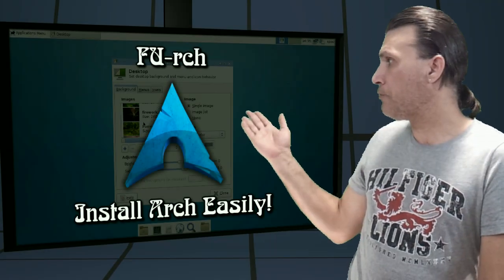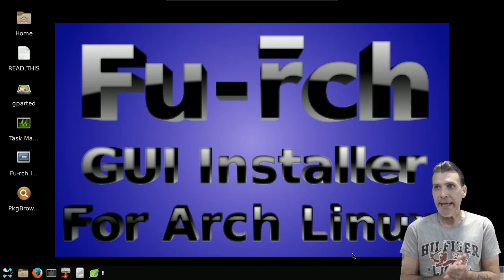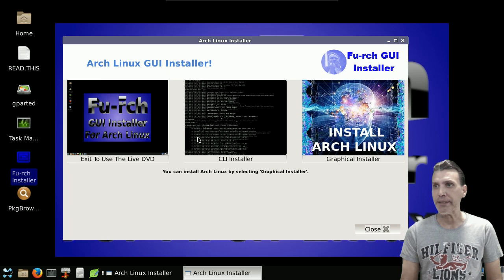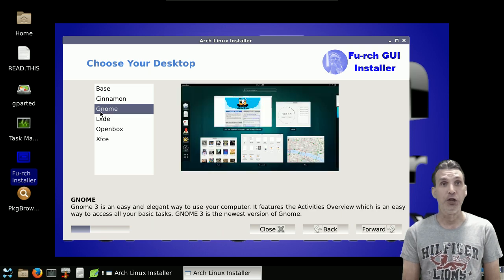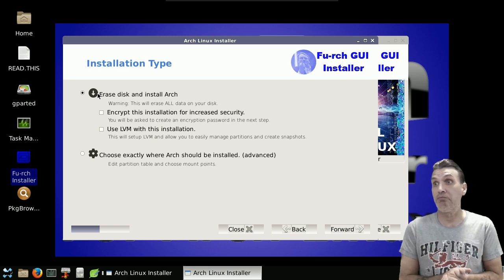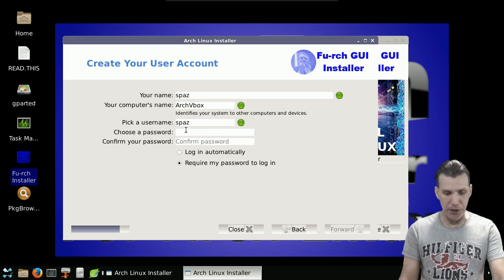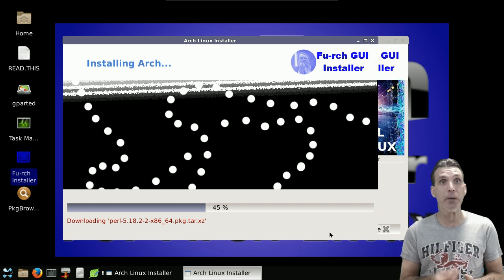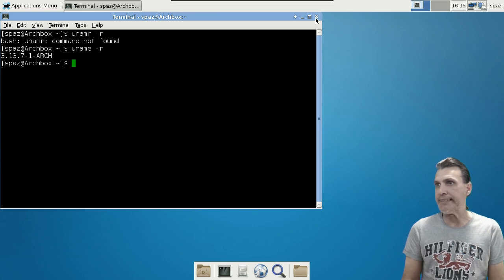FU-rch ::: Arch Installation MADE EASY!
THE NAME HAS CHANGED TO  "Evolution" 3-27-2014